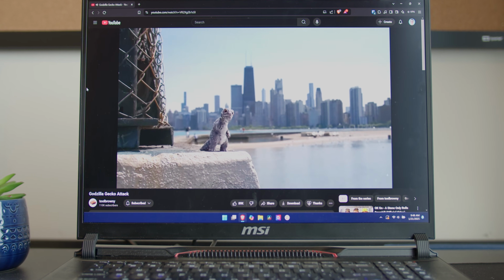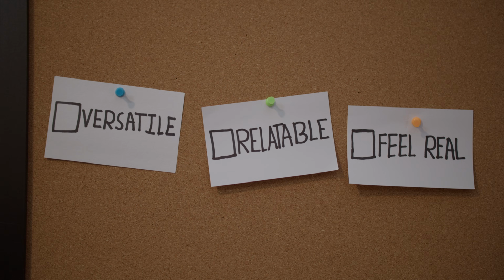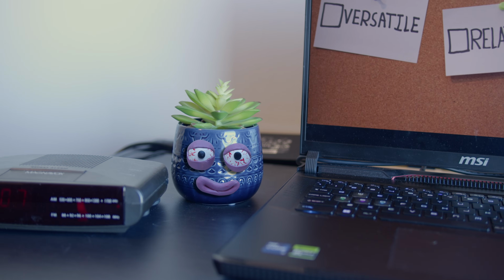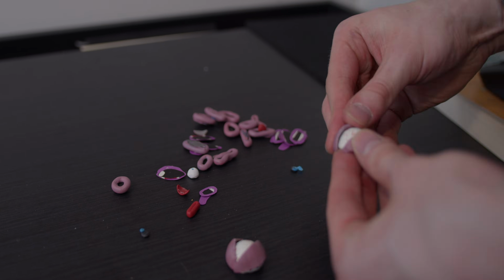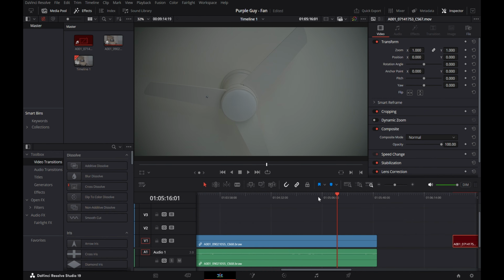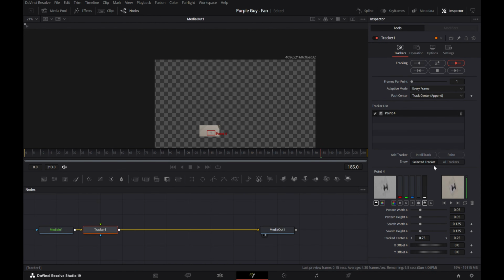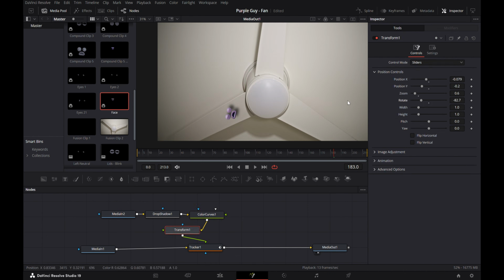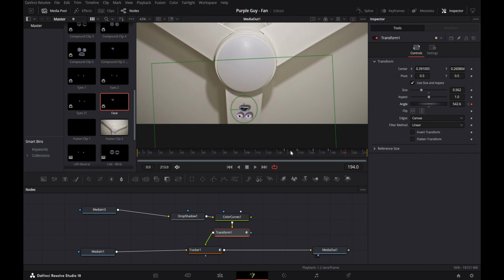I Made My Childhood Dream Character!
Ever since I was little, I wanted to make my own character for my movies. 8 years later, I finally did it!

Join the CUTTING ROOM to see behind the scenes content and to give me feedback on rough drafts of my videos and scripts!